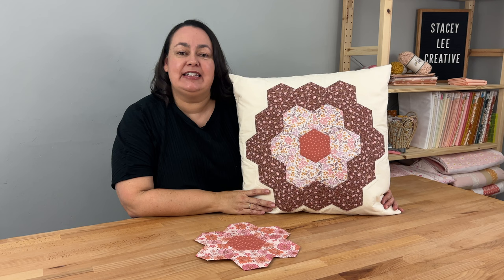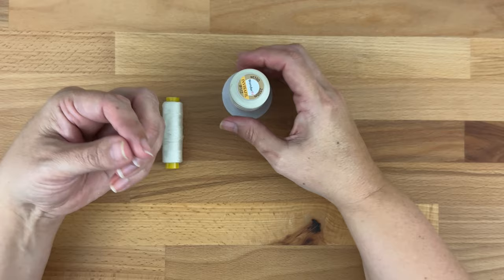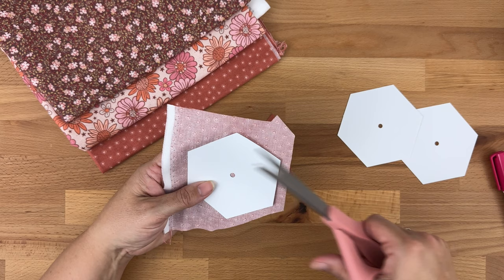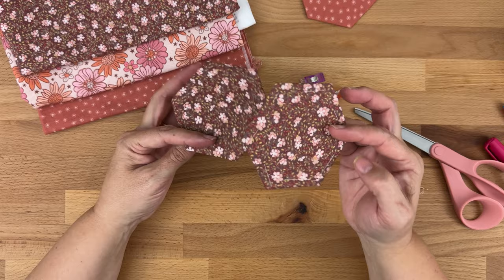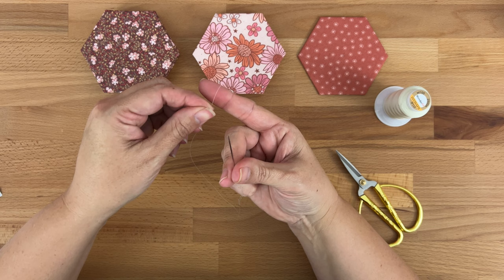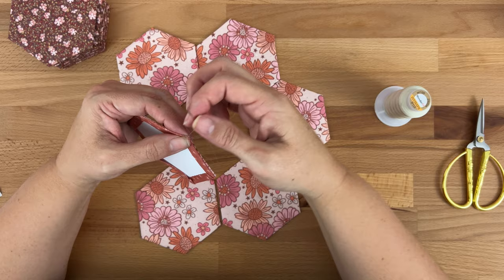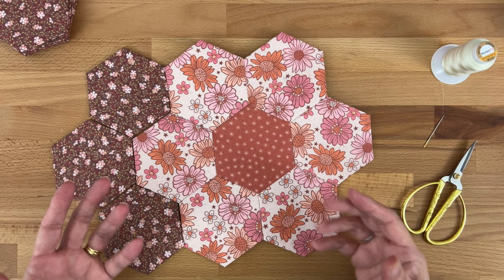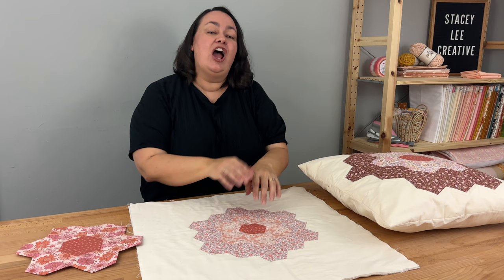Slow Stitching: English Paper Piecing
Let me show you the tools you need, the basic techniques for English Paper Piecing, and how to make a Grandmother's Flower Garden.

📌 Products Used in Video:
Sewline Glue Pen
Invisafil Solid 100wt

🛒 ❤️ Quilting & Sewing tools I love and recommend ❤️ 🛒

00:00 Introduction
01:16 Tools and Supplies For English Paper Piecing
04:53 Templates for English Paper Piecing
06:54 Glue basting templates
10:08 Thread basting templates
16:45 Sewing the Hexagons Together
26:23 Removing the Templates
27:39 What to Make with the Grandmother's Flower Gardens